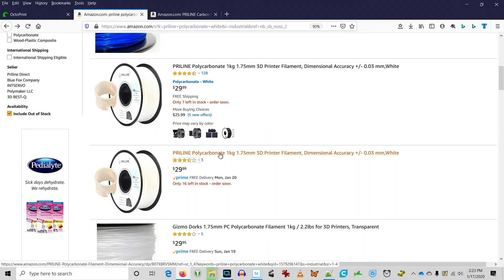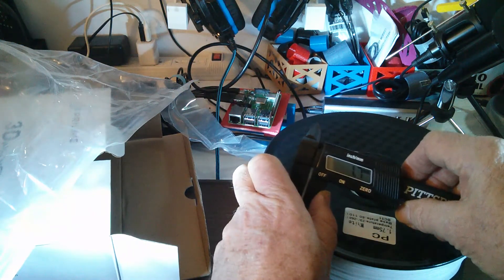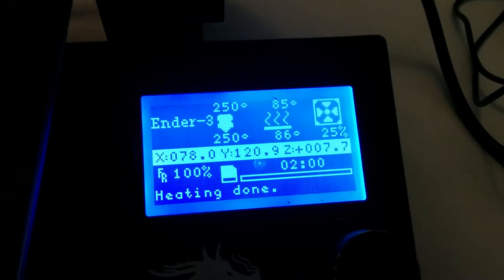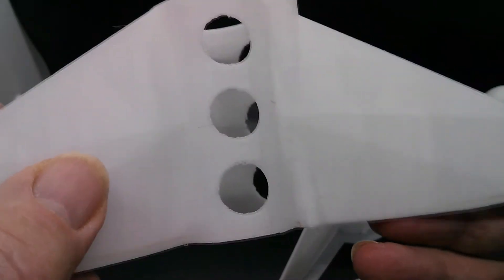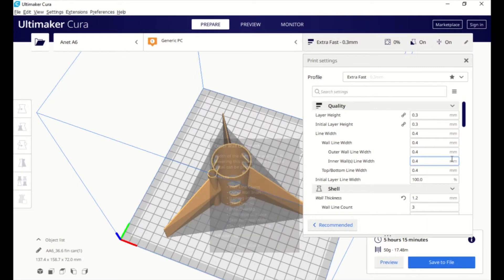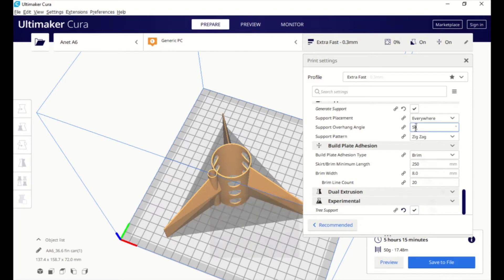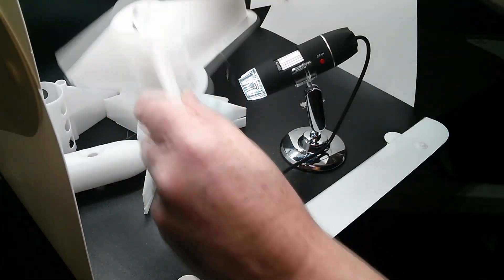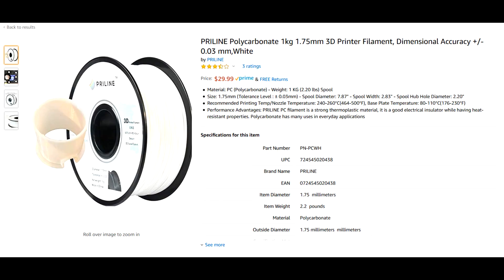PRILINE White Polycarbonate Printing Challenge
It seems that this polycarbonate is a challenging material to work with. On the Ender 3, ShotokuTech business cards and wallets printed okay after dialing in the temps at 260c hot end, 70c heat bed. The material sticks really well to the Creality magnetic build surface. But taller models on the Ender 3 had weak areas where it appears warping contributes to layer separation. See how well it works on the ANET A8 with direct feed instead of a remote extruder and bowden tube. Here I used the temps at 240c hot end, 80c heat bed. This will make good sturdy rocket parts.
PRILINE Polycarbonate 1kg 1.75mm 3D Printer Filament, Dimensional Accuracy +/- 0.03 mm,White